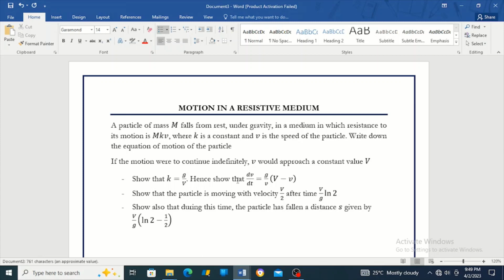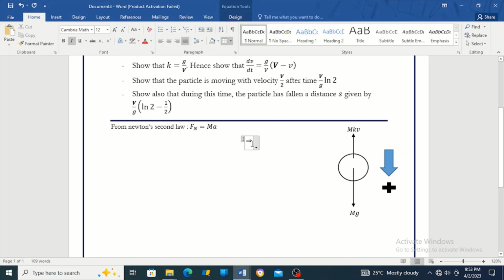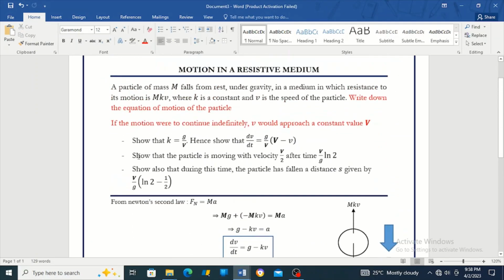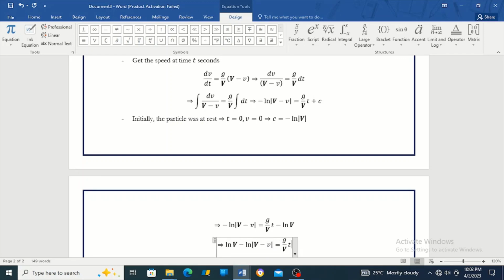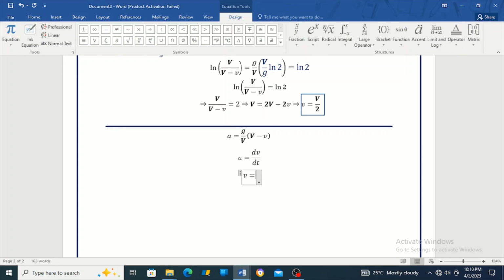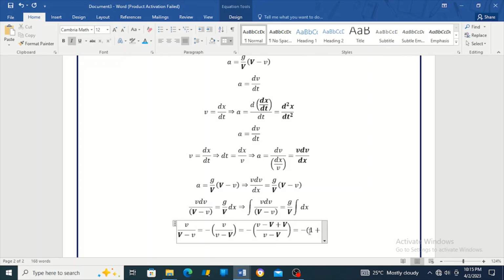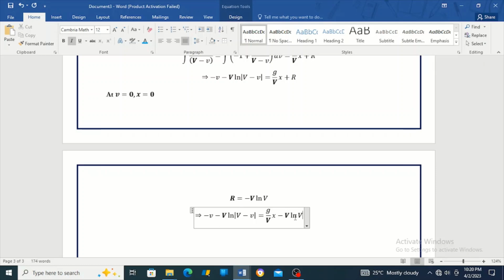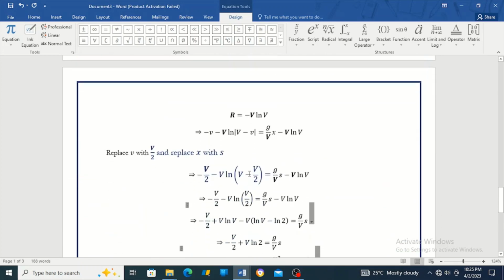MOTION IN A RESISTIVE MEDIUM - EAST REGIONAL MOCK 2023 0765 PAPER 3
A particle of mass M falls from rest, under gravity, in a medium in which resistance to its motion is Mkv, where k is a constant and v is the speed of the particle. Write down the equation of motion of the particle
If the motion were to continue indefinitely, v would approach a constant value V
 Show that k = g / V. Hence show that dv/dt = (g/V)(V - v)
 Show that the particle is moving with velocity V/2 after time V/g  ln⁡2
        Show also that during this time, the particle has fallen a distance s given
          by V^2/g (ln⁡2-1/2)